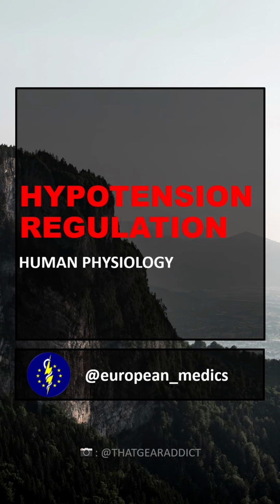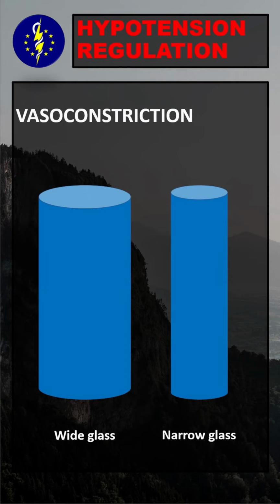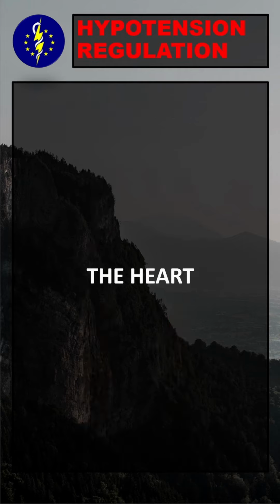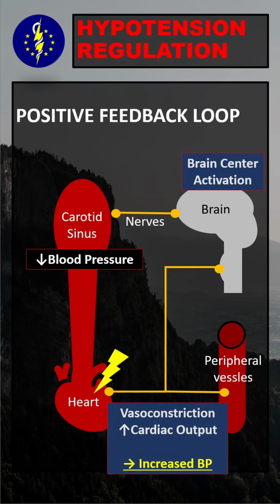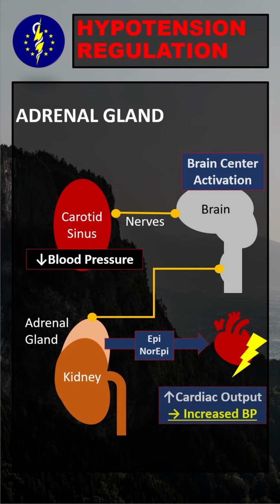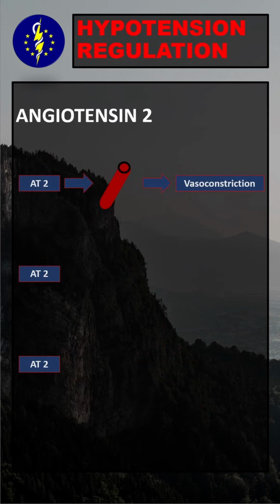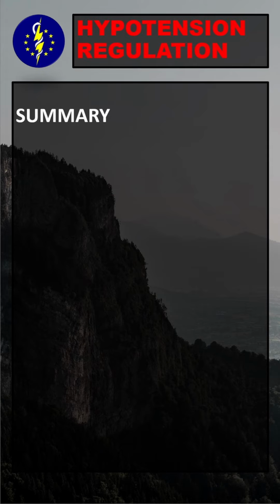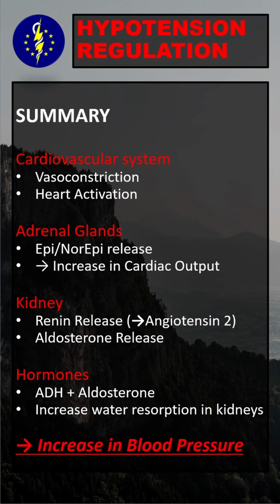HYPOTENSION REGULATION - How the body counters blood loss explained by EURMED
How does the body react when there is a major blood loss in the body? What important organs are involved? What hormones have an impact on blood pressure and it's regulation?

In this video we will cover all of these aspects and discuss the organs, mechanisms and interactions between the systems in the body to achieve the goal of blood pressure control.